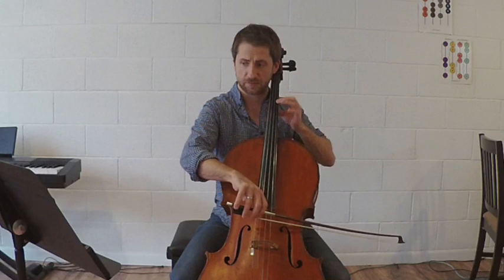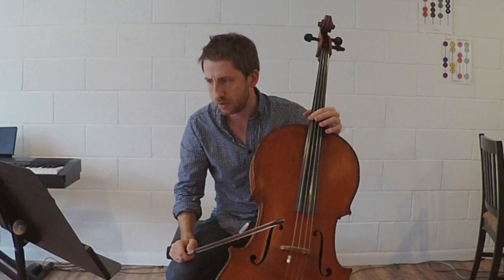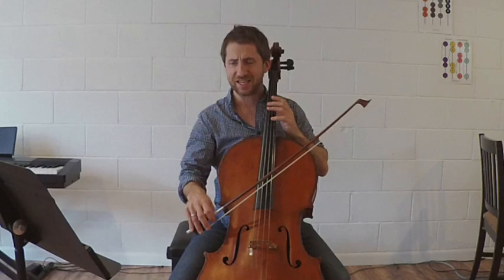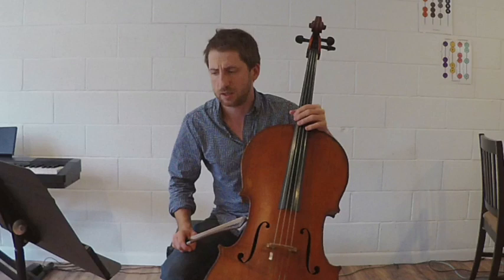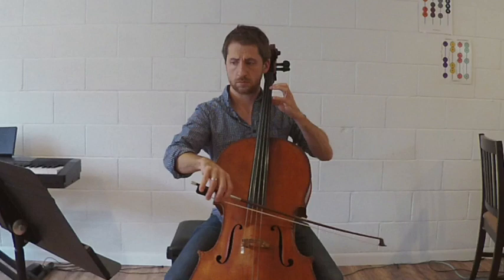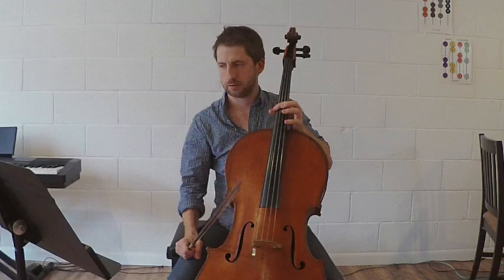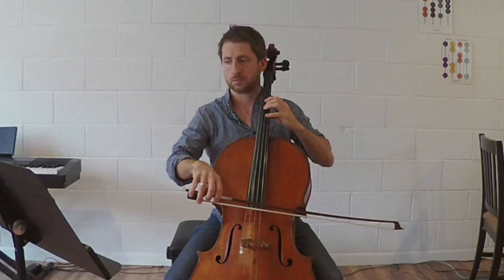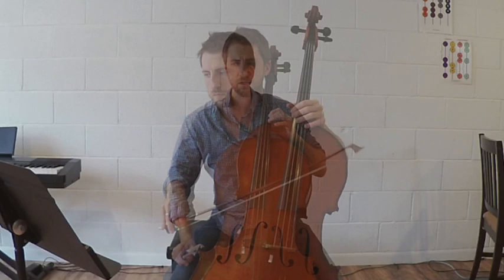HYS 2023/24 Cello Audition - Excerpt B Tutorial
HYS Teaching artist, Edward Harper plays through Excerpt B and provides a tutorial on preparing the excerpt for your HYS audition.

This tutorial video is meant to be used as a learning tool to supplement your own practice and advice from your teacher.